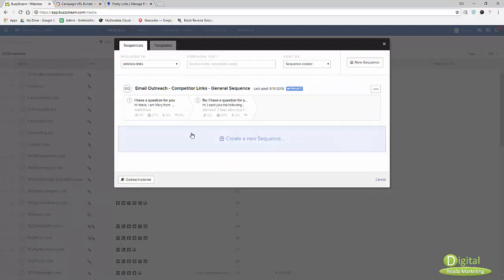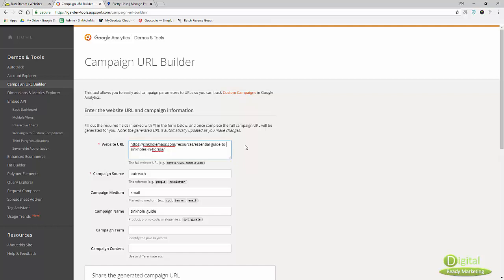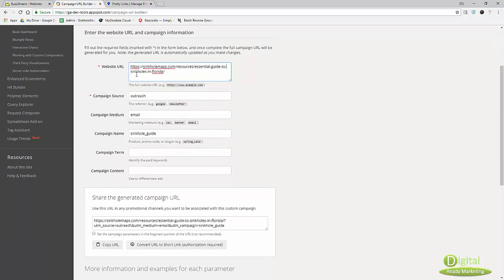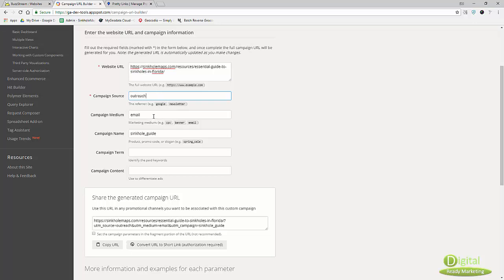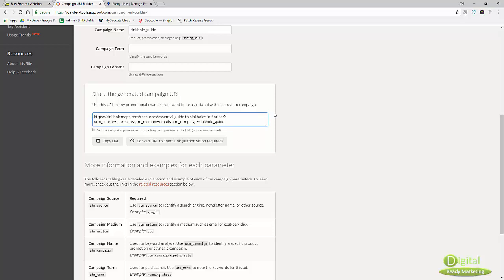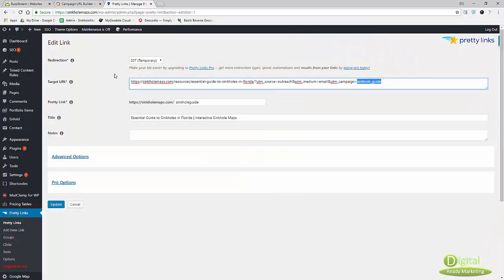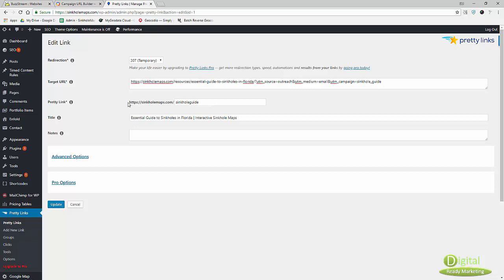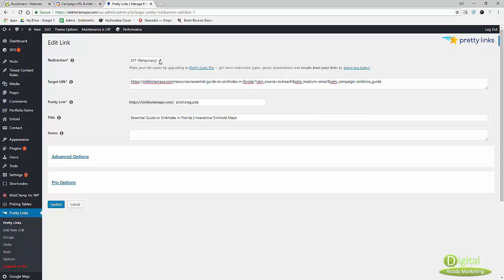Buzzstream Outreach 6 – How To Track Links In Emails?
Using Google Analytics tracking we can not only track how many people clicked on the link but also see how they react to our website.